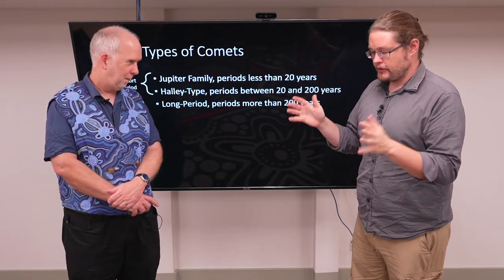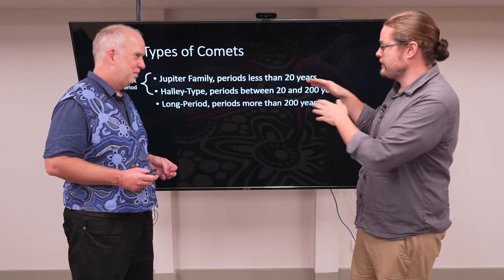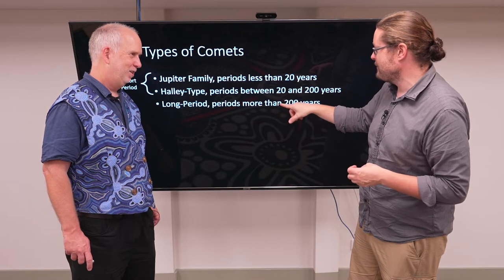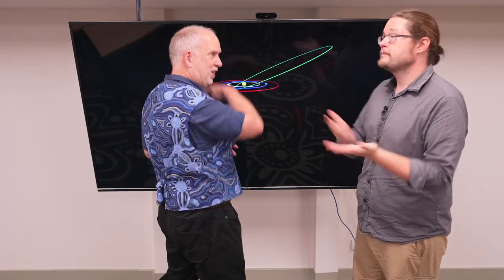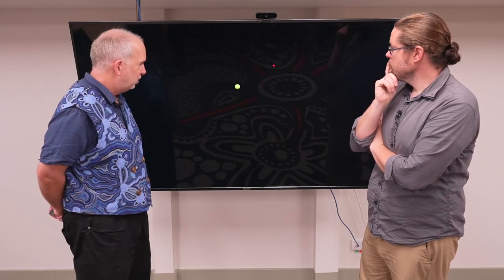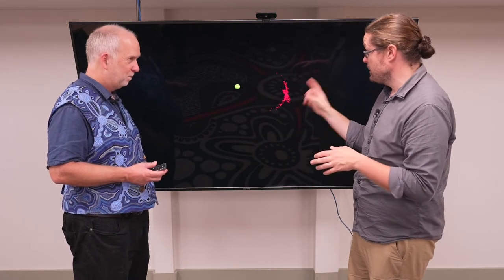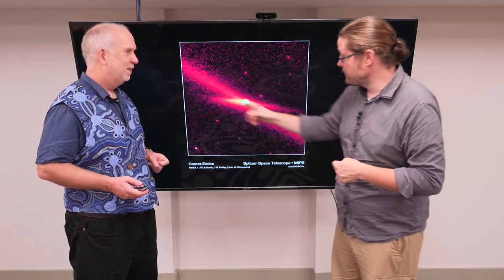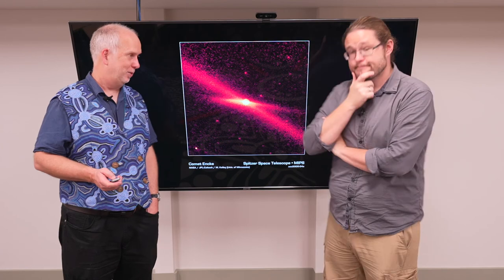Planets V8.2 Jupiter Family Comets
Jupiter Family Comets - one of the three main classes of comet